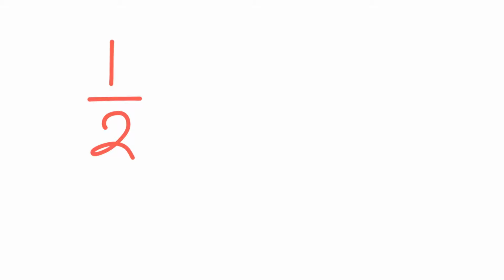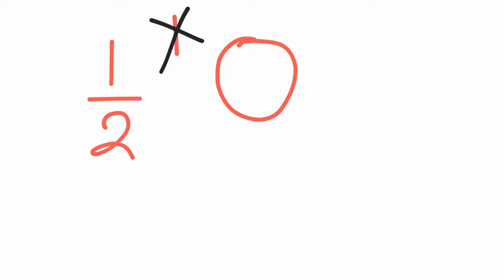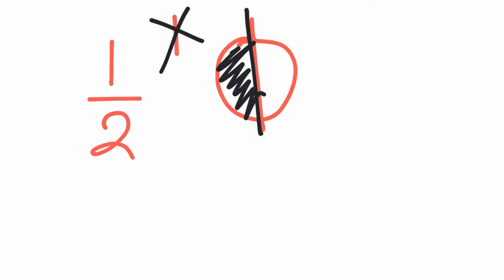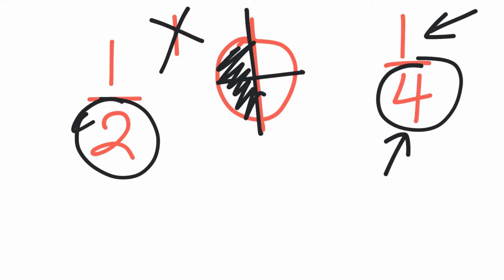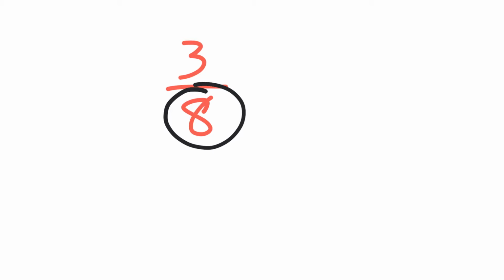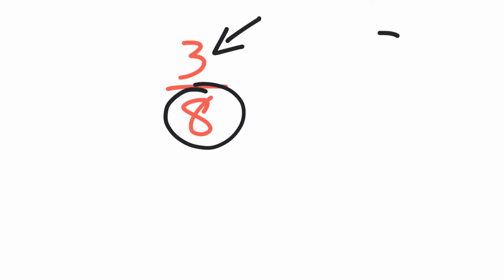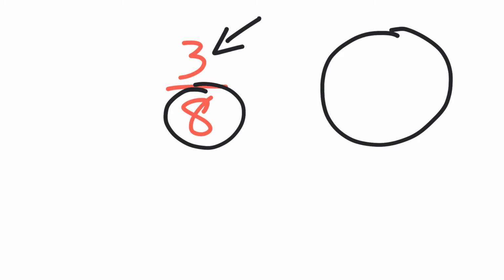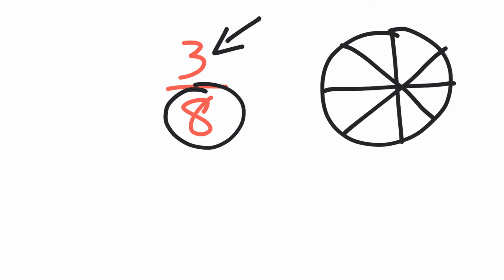Fraction Basics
This video covers the basic concepts behind fractions. Need to get a better understanding of what fractions are and how they work? Start here!

Need more help with schoolwork or preparing for a test? Give us a call!